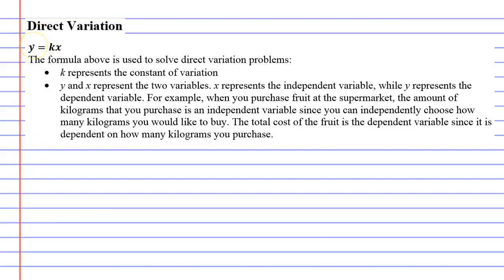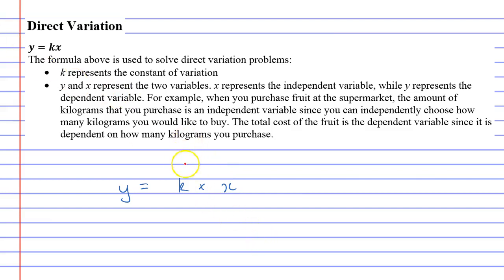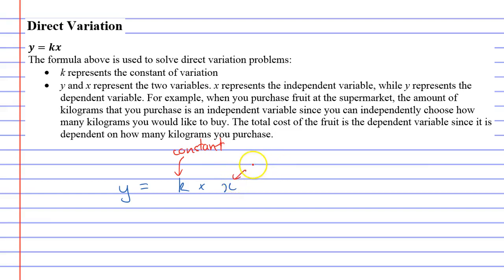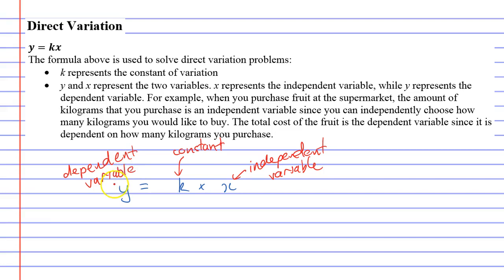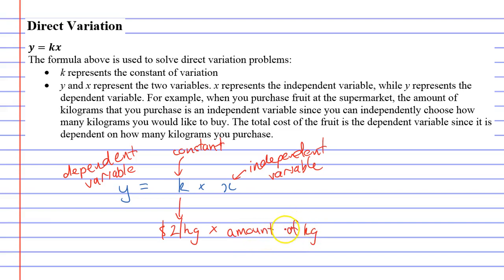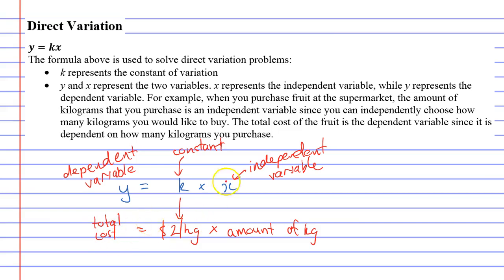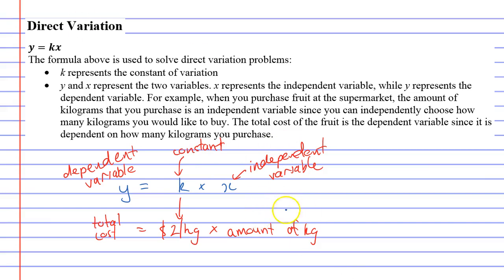8E Direct Variation Part 3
Explains how the direct variation formula works.